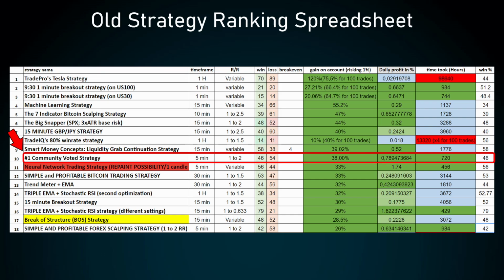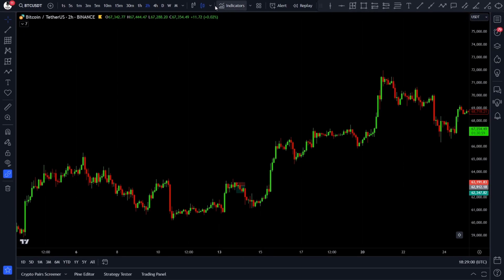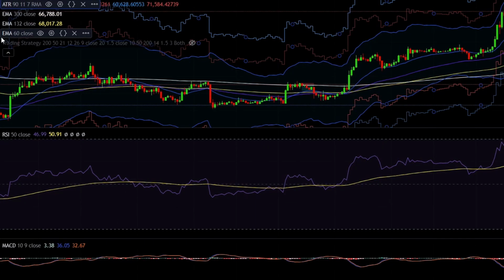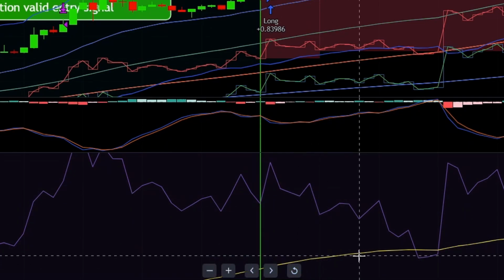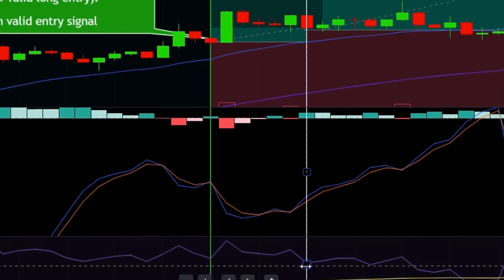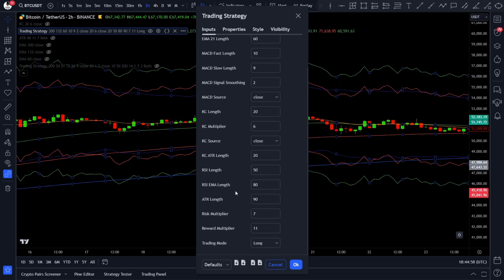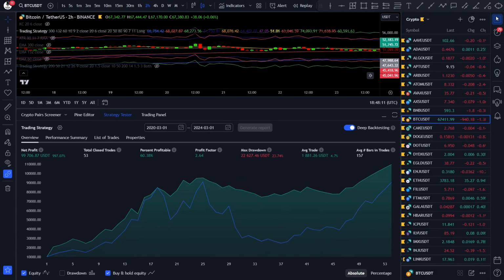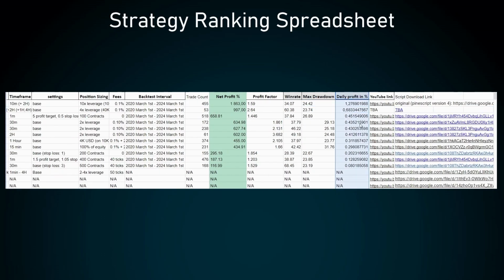ChatGPT Generated: MACD Double Cross Strategy For Crypto [Profitable on: BTC, ETH, NEAR]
Looking for a unique MACD trading strategy that beats the classic setups?
Today I revisit one of the best-performing strategies from my original manual backtest spreadsheet—ranked #10 out of 78! This script uses the MACD in a completely different way for stronger entries in trending markets.

Here’s what you’ll get in this video:

Full breakdown of the unique MACD cross-up entry logic

All required indicators: MACD, RSI, EMA, and Keltner Channel

Step-by-step entry and exit rules

Live backtest results on BTC, ETH, and NEAR

FREE Pinescript strategy download

How it ranks against 70+ other bots in my strategy spreadsheet

Chapters:
0:00 Intro
1:30 Indicators
4:01 Entry/Exit Rules
7:34 FREE Script
8:26 Backtest Results (BTC, ETH, NEAR)
10:42 Strategy Ranking Spreadsheet
11:38 Outro

None of the strategies on this channel are trading or financial advice. Always do your own research before live trading.